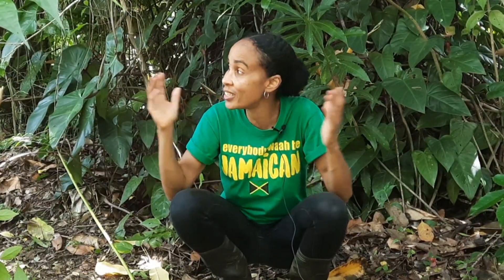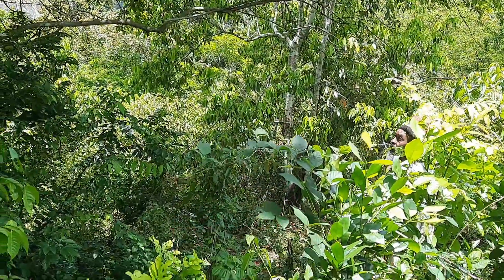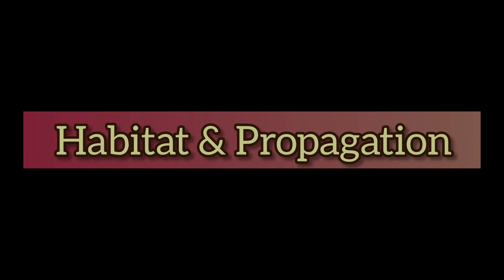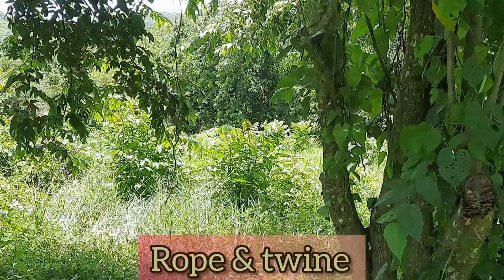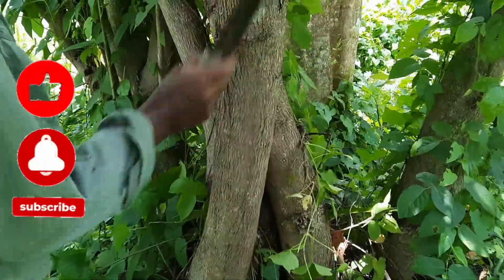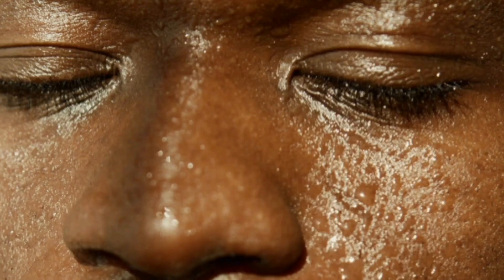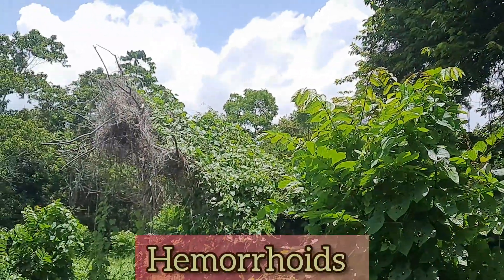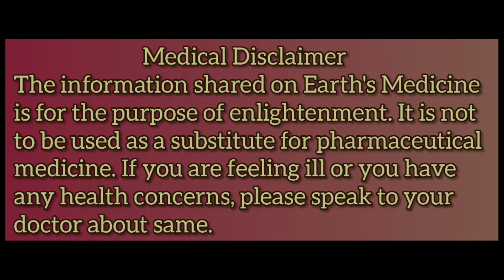JAMAICAN BAS CEDAR TREE (Guazuma Ulmifolia) - Uses in TRADITIONAL MEDICINE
JAMAICAN BAS CEDAR TREE (Guazuma Ulmifolia) - Uses in TRADITIONAL MEDICINE - In this video, we will be sharing the medicinal properties of Guazuma Ulmifolia (Jamaican Bas Cedar/ West Indian Elm Tree) & how it is used in traditional medicine.

Timestamps
0:00
0:01 Intro
0:33 Scientific name, family, genus & common names
1:26 Description
3:48 Distribution
4:19 Habitat & propagation
5:01 Non-Medicinal uses
5:48 Medicinal properties
8:50 Traditional uses in folklore medicine
12:54 Precautions

There are dangers associated with the use of herbal remedies. If you would like to learn more about same please click on the